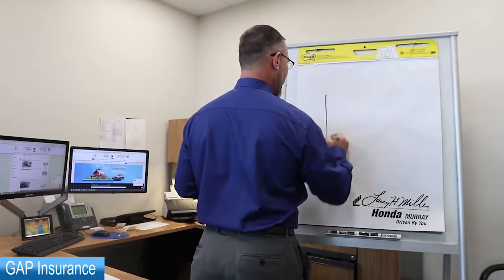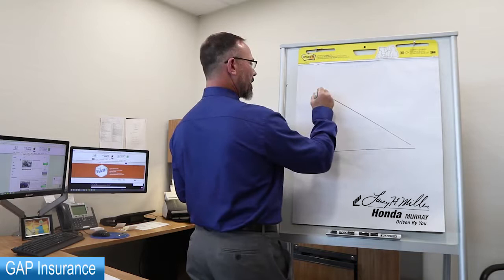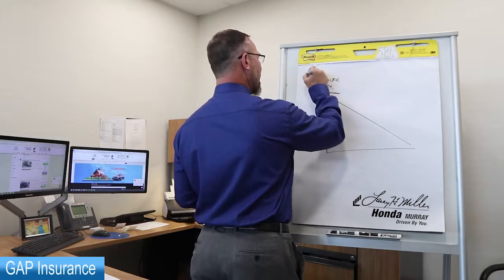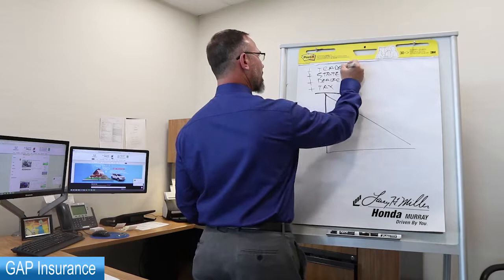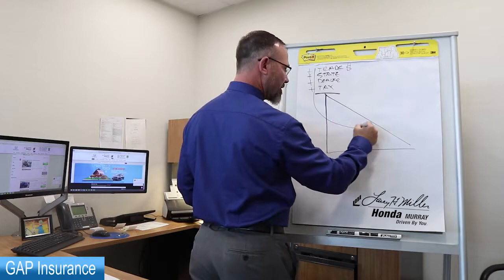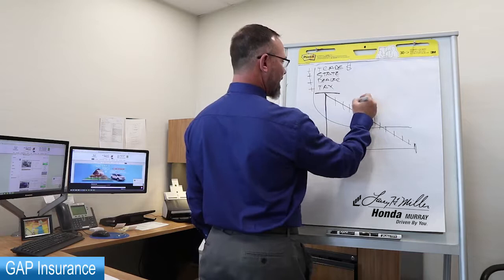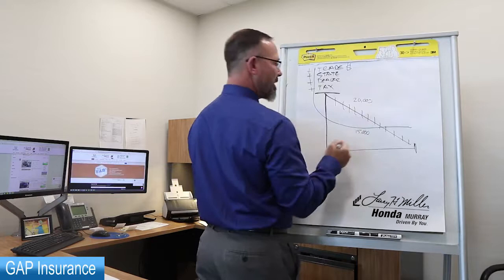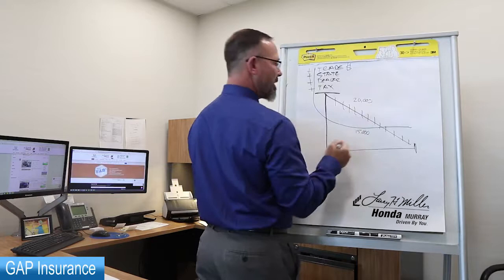Larry H. Miller Honda Murray - GAP Insurance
Guaranteed Asset Protection will protect you if you get into a total loss accident.